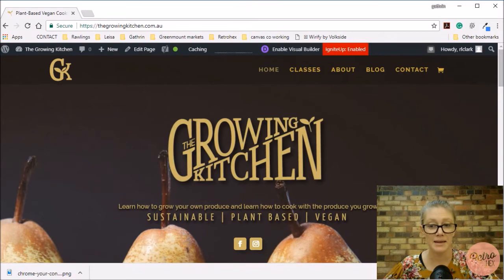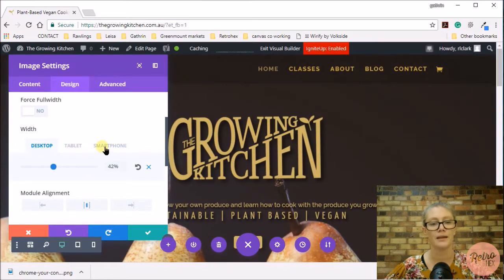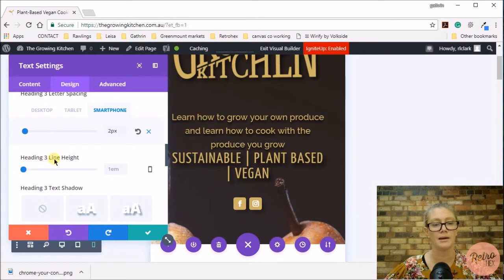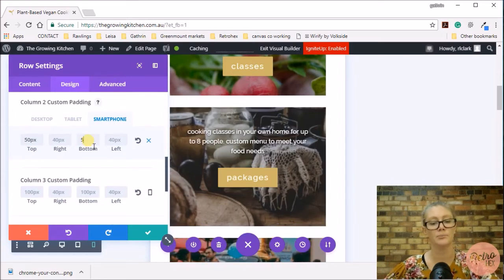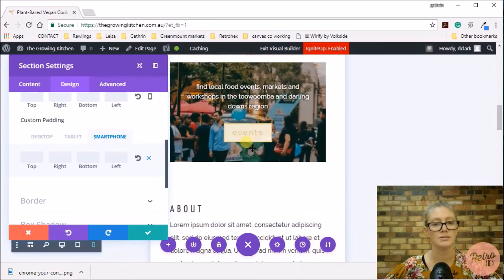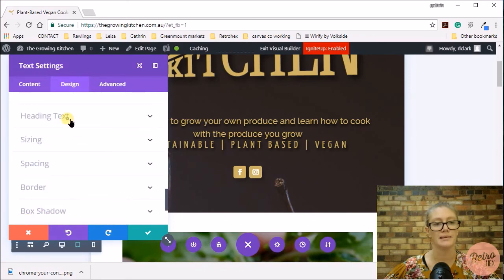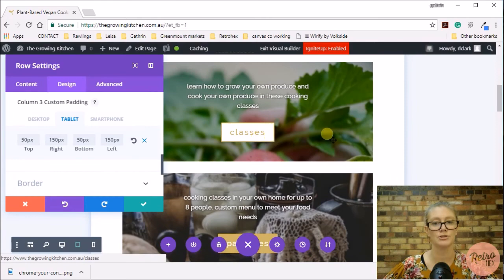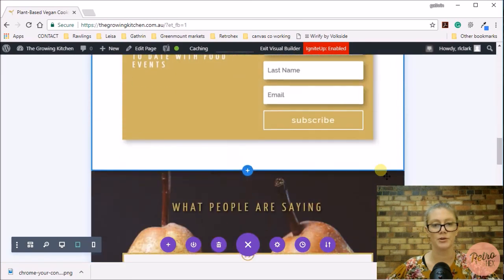How to Make your WordPress website mobile friendly with Divi Theme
Most people view your site on a mobile device these days so it’s important to make sure it looks good on mobile.

This video is from 2018 so a lot of changes have been made since then. If you need more help we could do some one of one training or you could get me to build your Divi site for you.